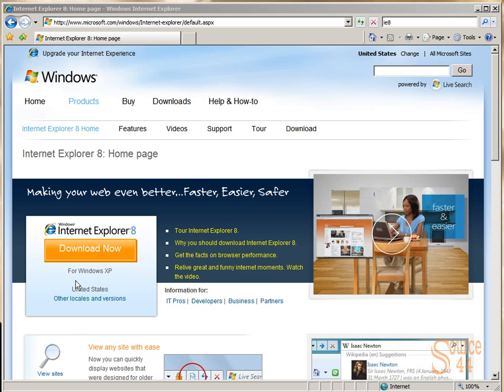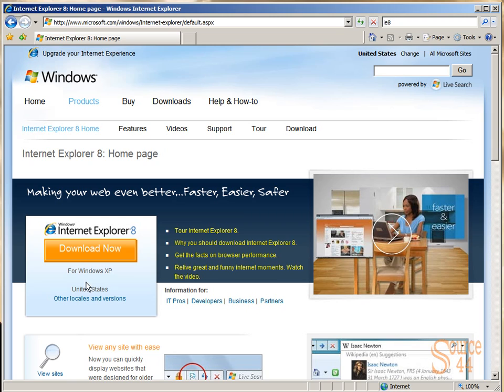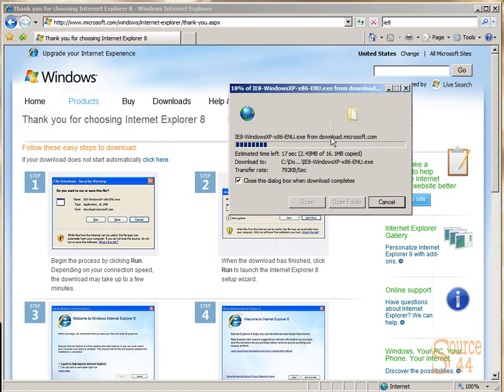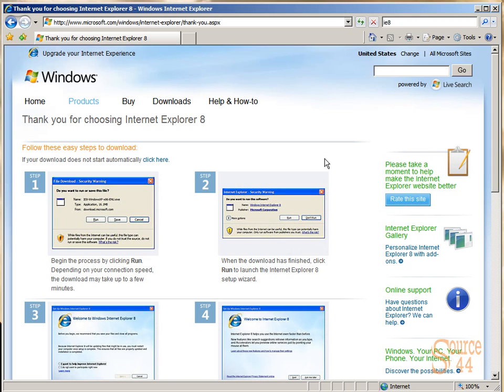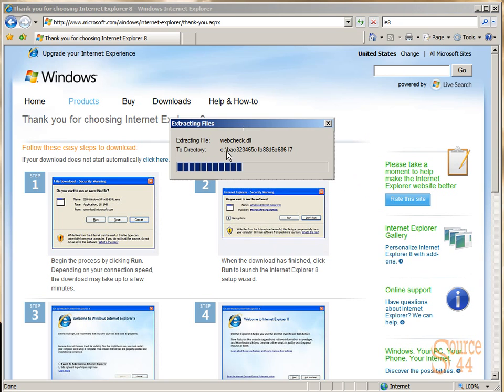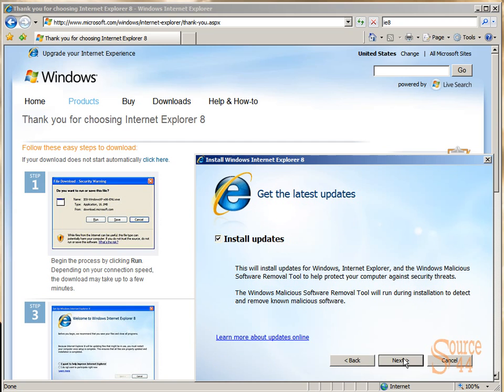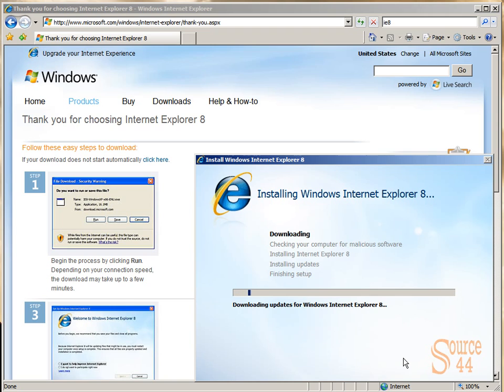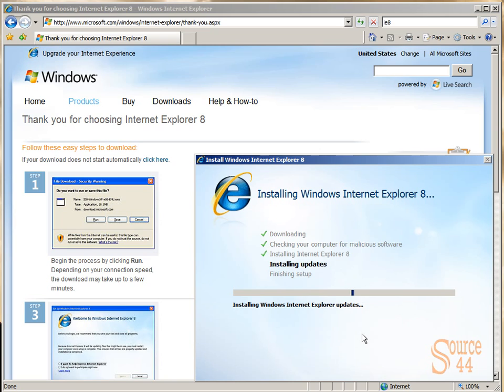Upgrading to Internet Explorer 8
This video demonstrates how to upgrade Internet Explorer to version 8.